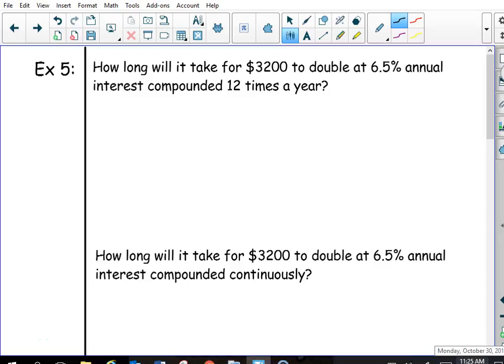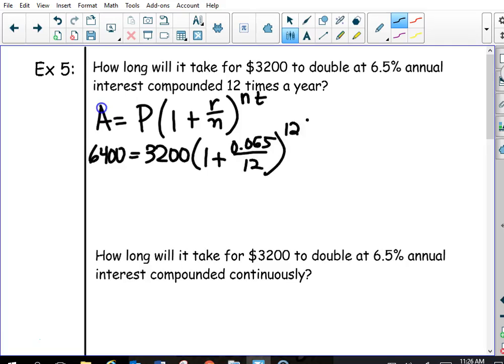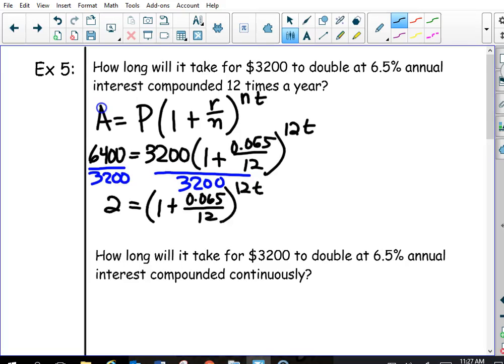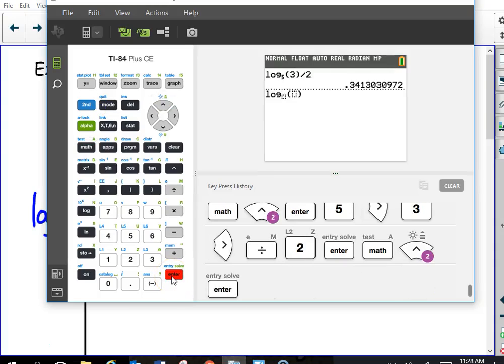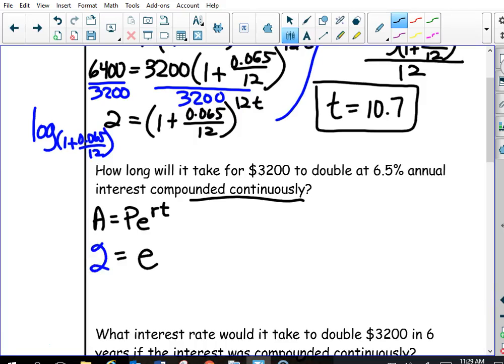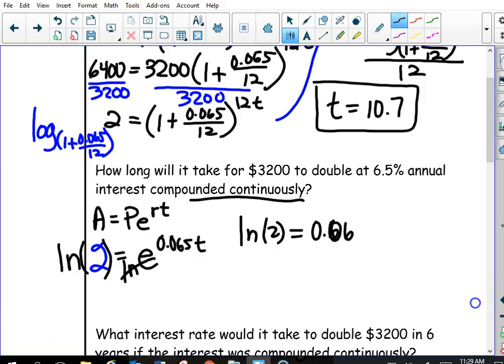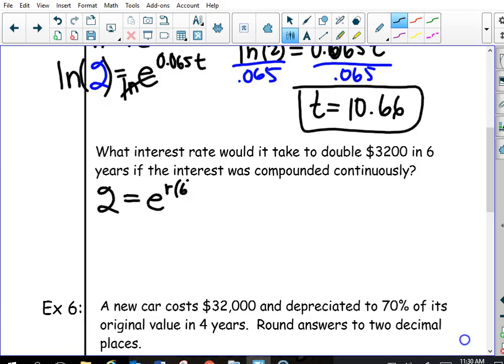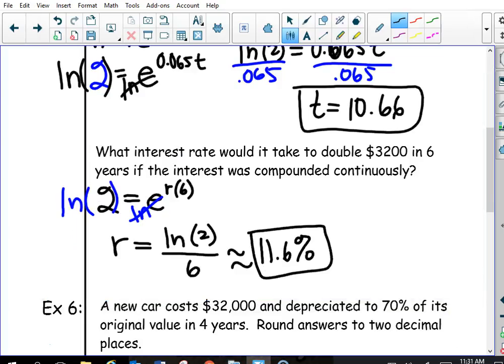Ch4 5 4